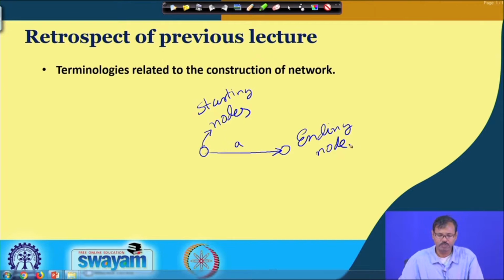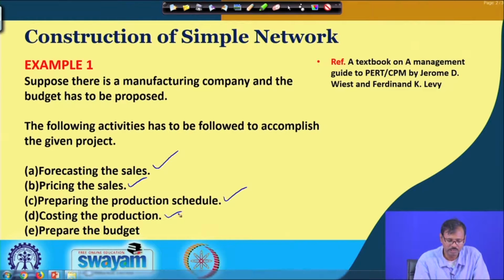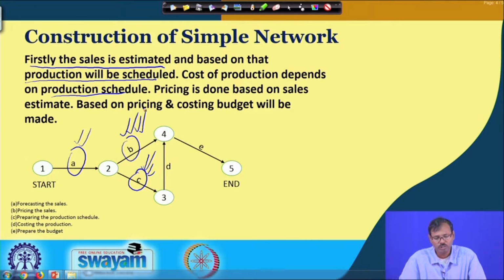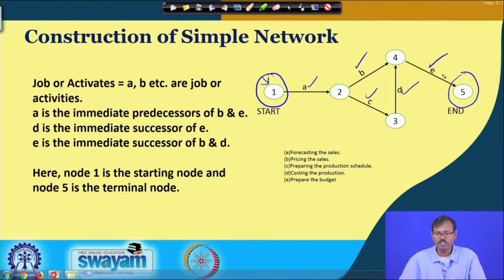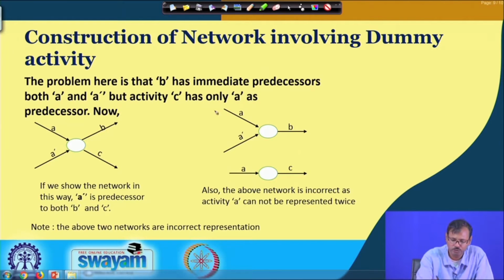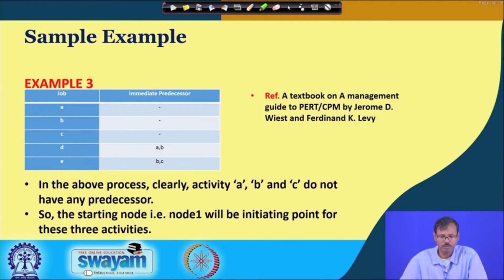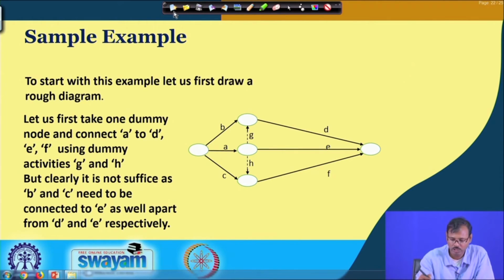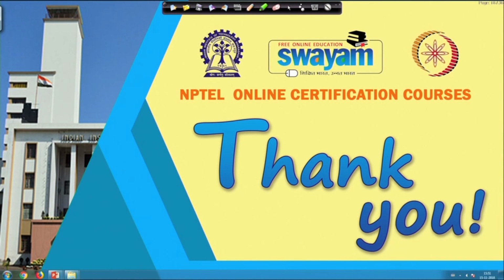Construction of a network